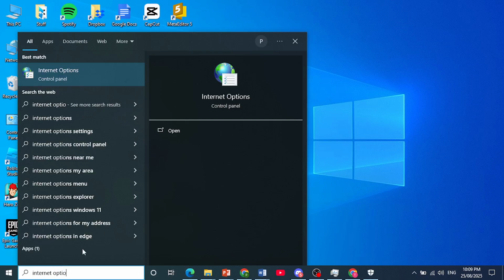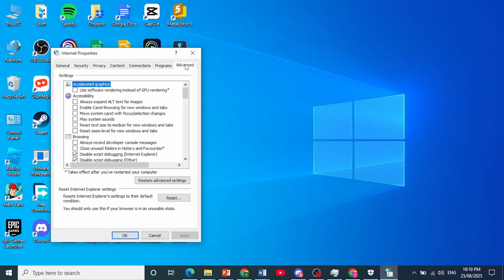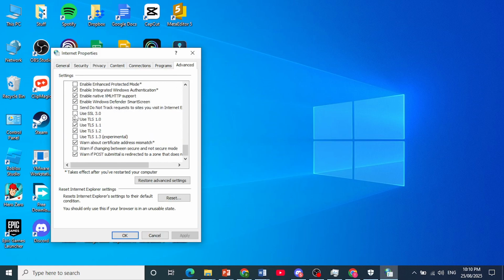How To Fix Error 0x80190001 When Logging In To Microsoft Account Microsoft Error 0x80190001 Fix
Struggling with Microsoft Error 0x80190001 when trying to log into your account? In this video, I’ll show you simple and effective ways to fix error 0x80190001 on Windows 10 and 11. Follow these step-by-step solutions to get back into your Microsoft account without losing any data.

Learn how to troubleshoot login issues, fix corrupted system files, reset Microsoft account settings, and resolve common causes of error 0x80190001. These methods are safe, tested, and perfect for both beginners and advanced users.

✅ What You’ll Learn:

How to fix Microsoft Error 0x80190001

Troubleshooting Windows login issues

Resetting Microsoft account securely

Quick solutions for login failures

🌍 Updated methods for 2026